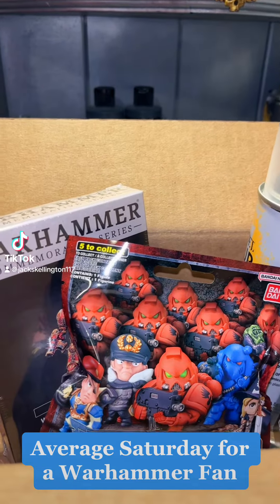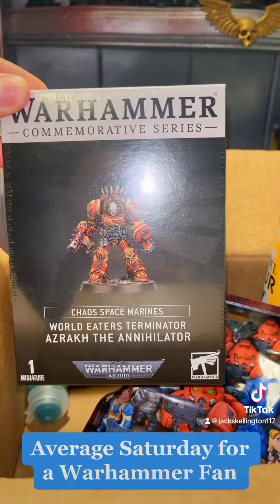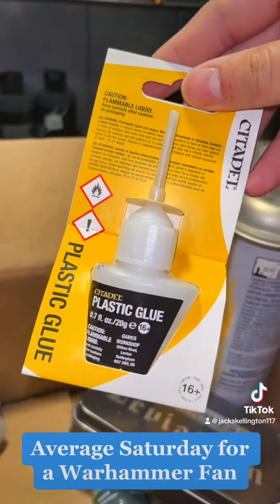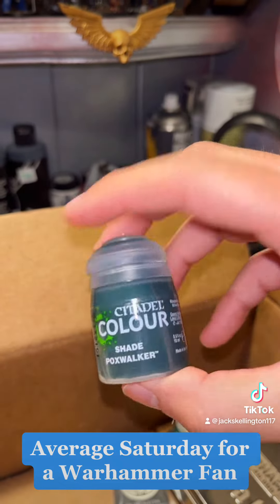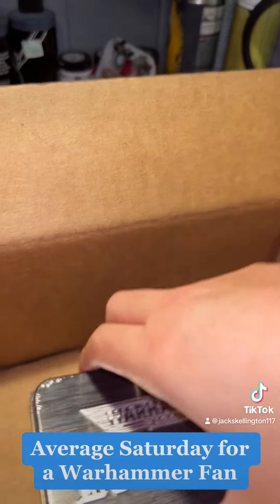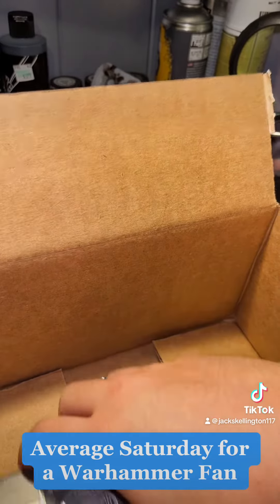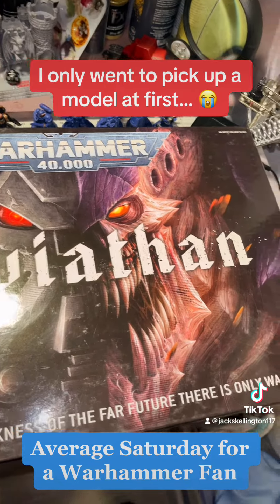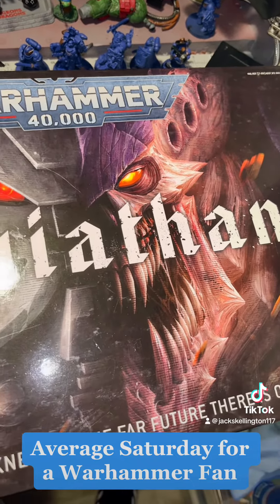Warhammer got me again!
I was tempted by the seductiveness of the Warhammer Leviathan boxset! I will be posting a follow up unboxing video later on!